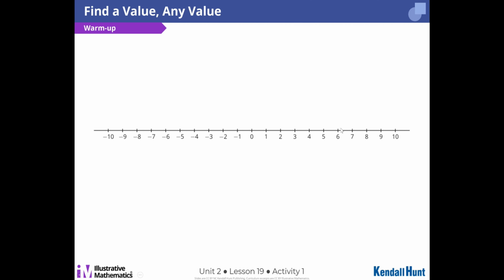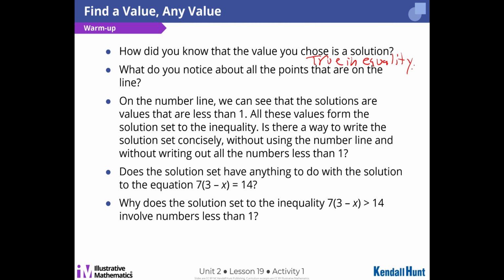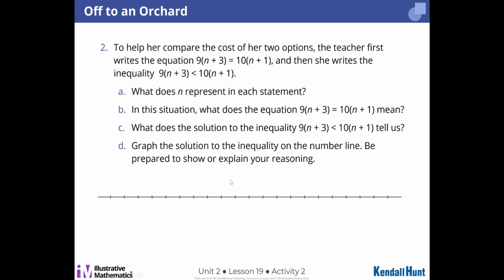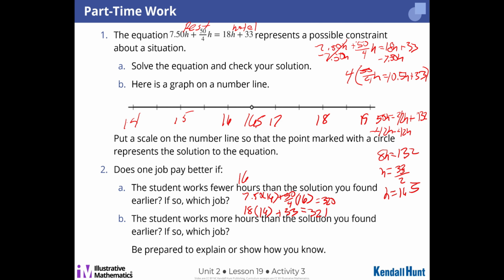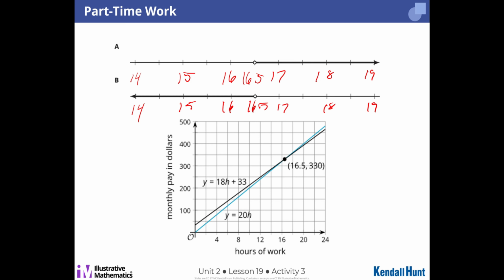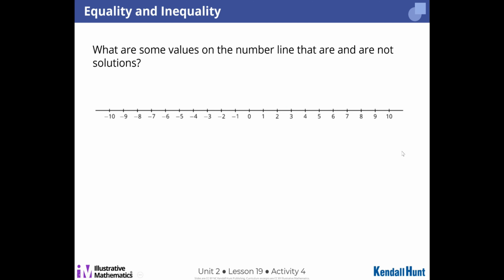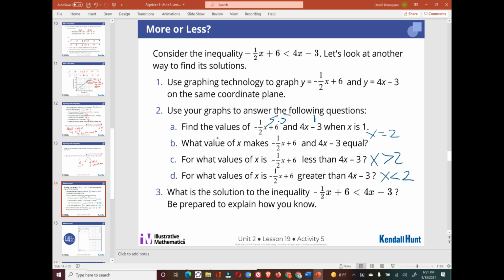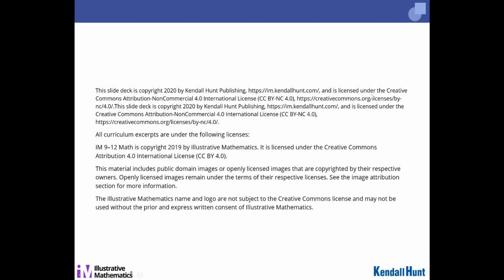IM Alg. 1 U2 L19 Solutions to Inequalities in One Variable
In this lesson, students revisit the meaning of the solutions to an inequality in one variable and recall that the solution set is a range of values. They also investigate different ways to find the solution set to an inequality—by reasoning about the quantities and relationships in context, by guessing some values, substituting them into the inequality, and checking them to see if they make an inequality true, and by first solving a related equation in one variable. Along the way, students reason abstractly and quantitatively (MP2).

Two optional activities are included in this lesson. The first is to give students an additional opportunity to make sense of the solutions to an inequality in terms of a situation. The second optional activity introduces them to graphing two-variable equations as a way to find solutions to one-variable inequalities.

Later, students will use the understanding they build here to solve more sophisticated problems and to find solutions to linear inequalities in two variables.

00:00 Intro
00:27 Lesson 1 Do Now
7:17 Activity 2
14:01 Activity 3
20:20 Activity 4
25:07 Activity 5
33:03 Lesson Synthesis/Cool Down